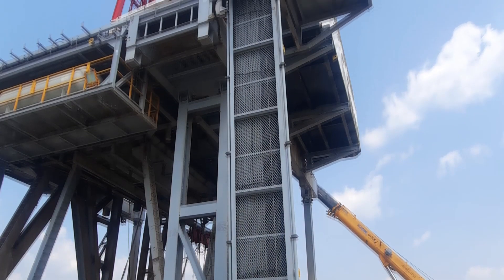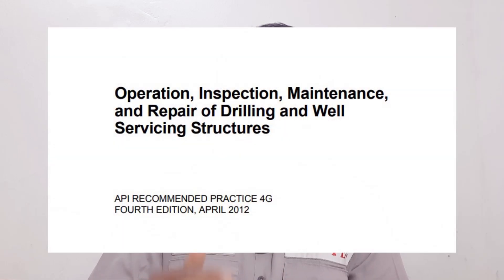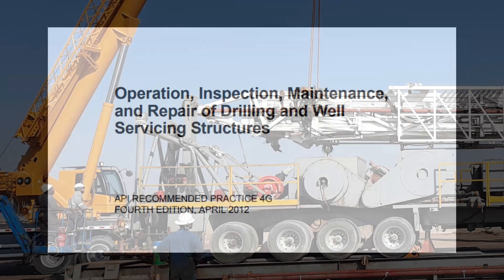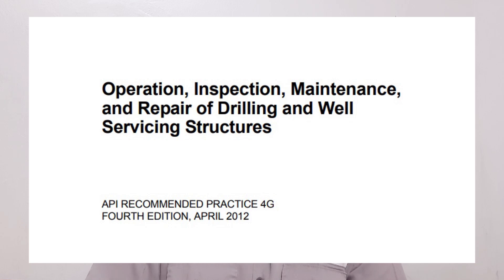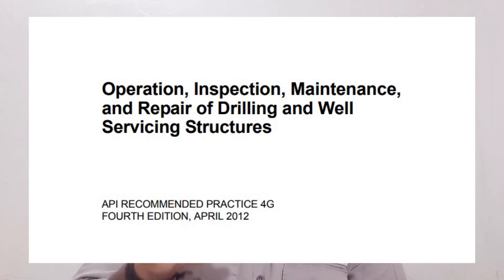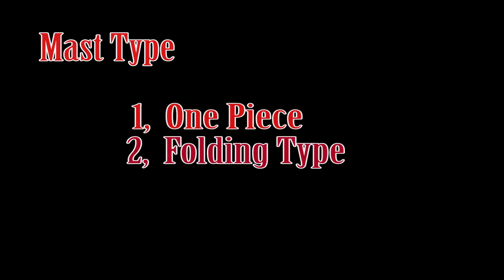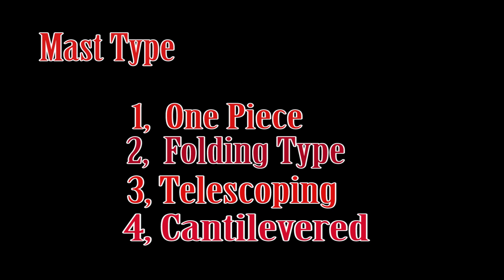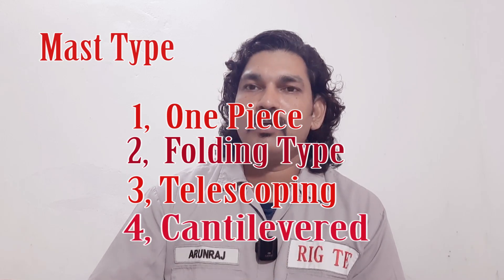Drilling Rig # Crown Block to Substructure # General Information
This video will help you to understand the different types of Mast and Substructure. Only basic information is included  in this video. I will explain in upcoming episodes.

            The video is very helpful, who ever plans to enter the drilling industry as well as the oil and gas industry. The video is very helpful for beginners from the drilling industry to understand the Mast and Substructure of Drilling Rig.